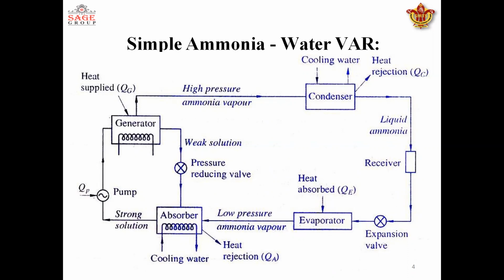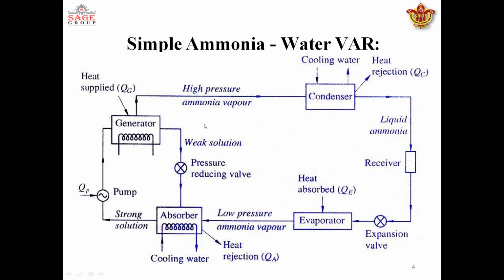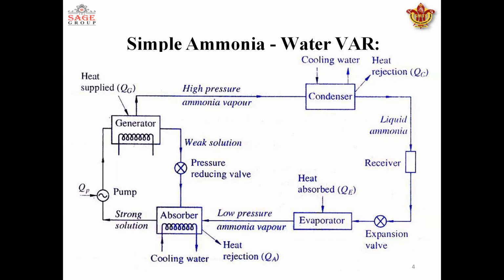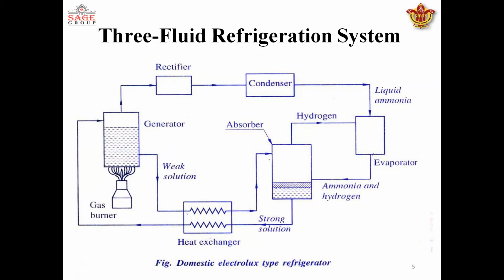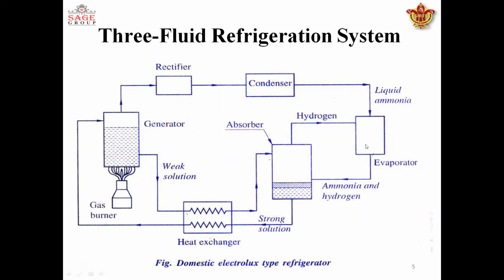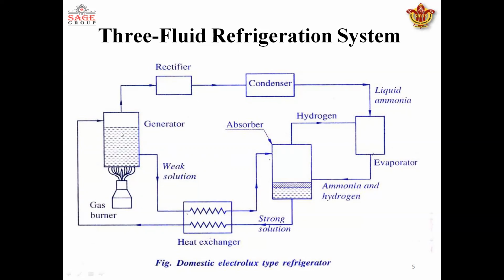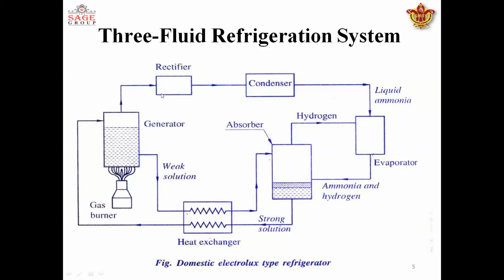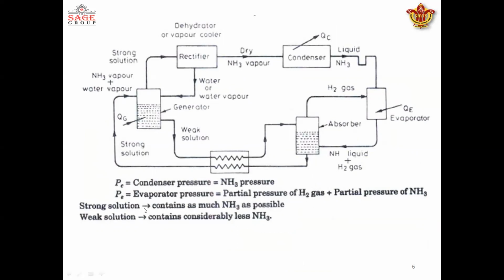Vapour Absorption Refrigeration System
This Video has been prepared for Mechanical Engineering students to explain the working of the Vapour Absorption Refrigeration System.